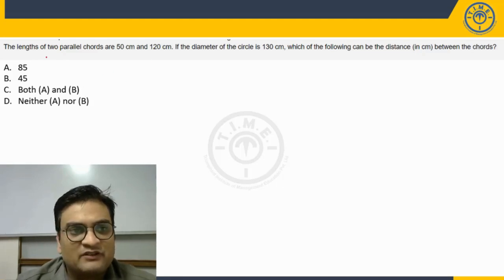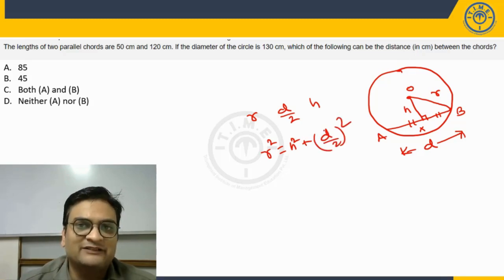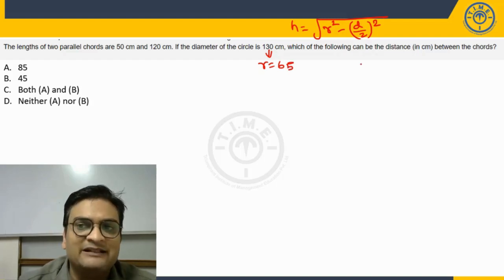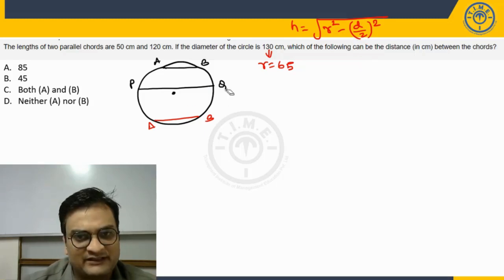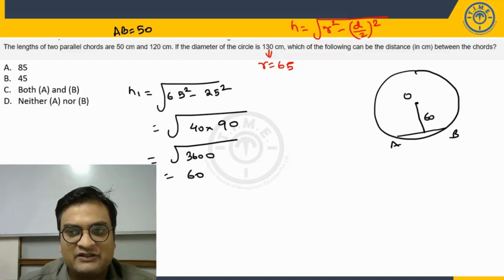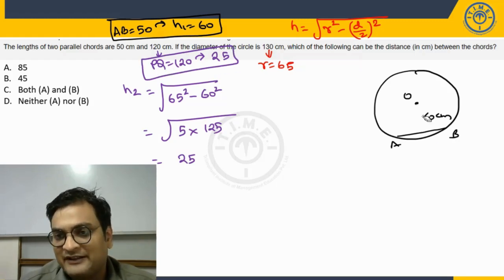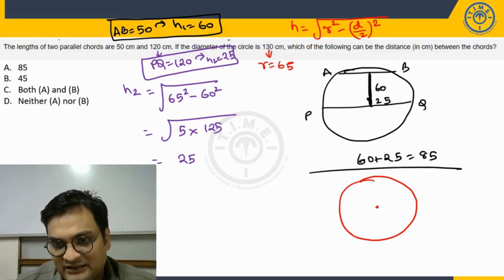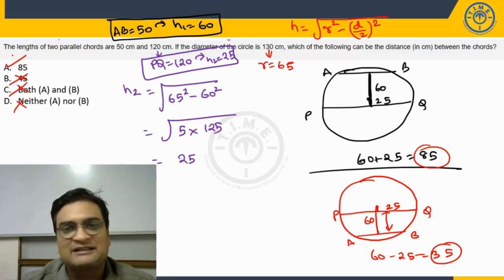CAT Level Difficulty - Quant Question - Topic - Geometry: Circles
In this video typical question based on the Circles concept in Geometry is discussed that will be helpful for CAT and other MBA entrance exam aspirants.